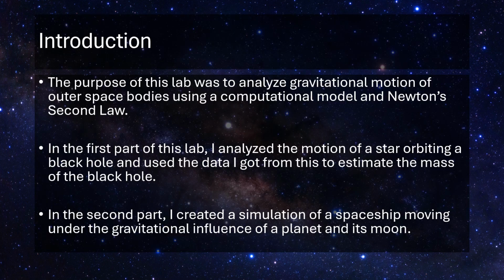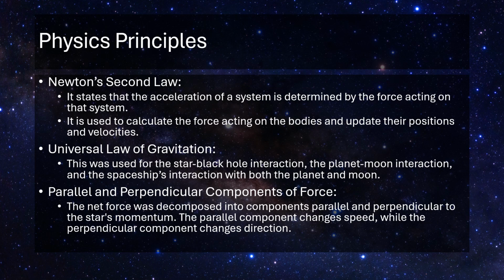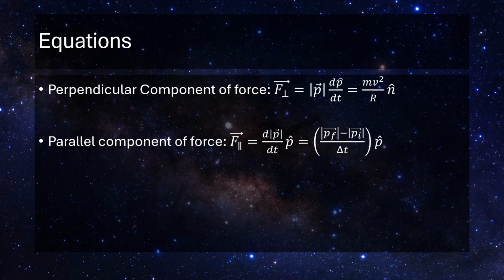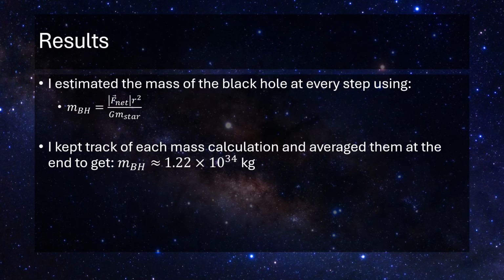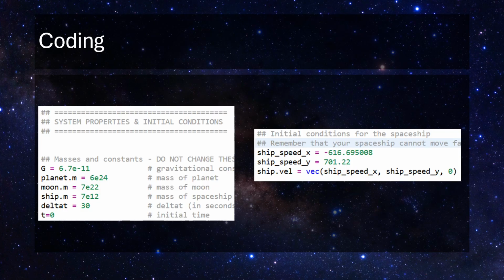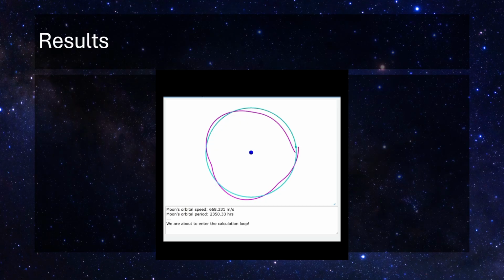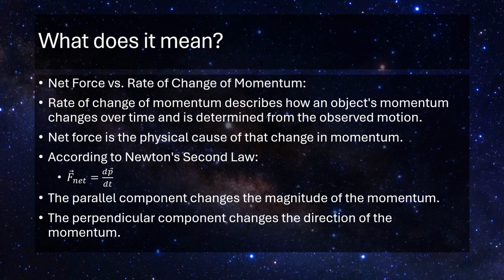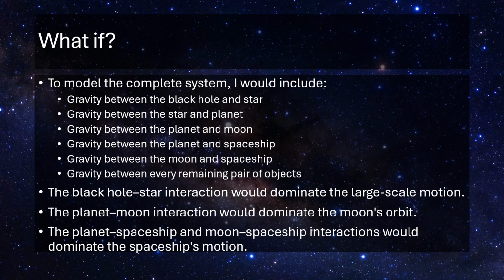Lab 3 – Black Holes and Orbits